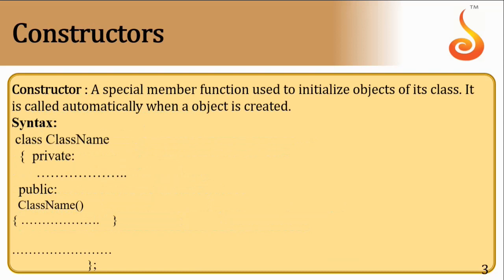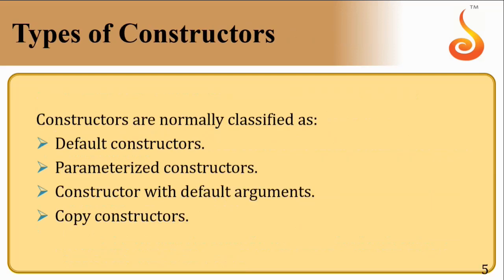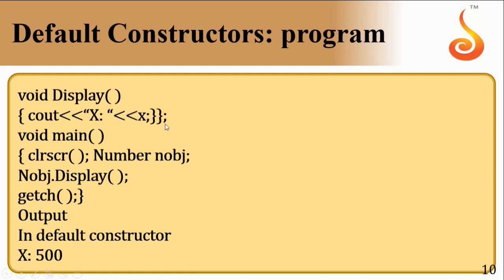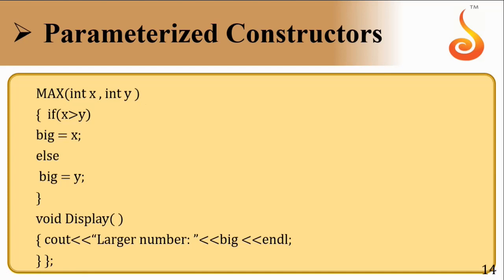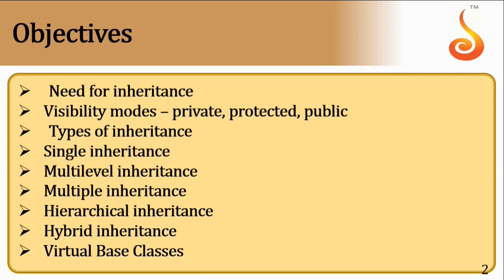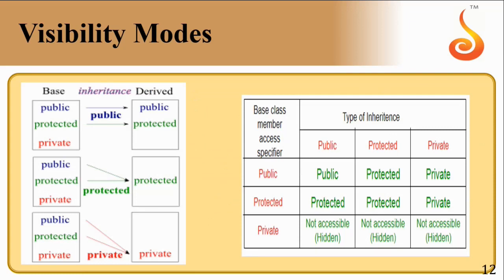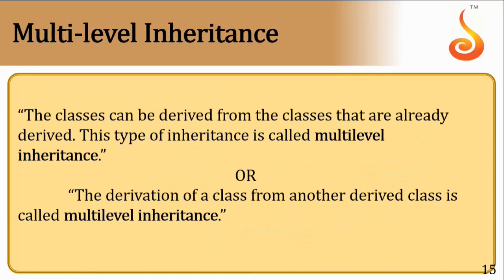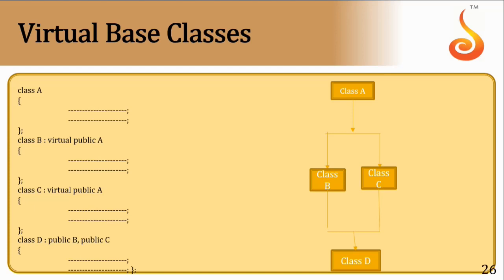Deeksha Online | PU 2 | Computer Science | Revision Cycle Test 2 | 30-07-2020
Welcome to Deeksha Online Classes for Computer Science! This lecture will cover — Revision Cycle Test 2. We are sure you will have an effective learning experience.